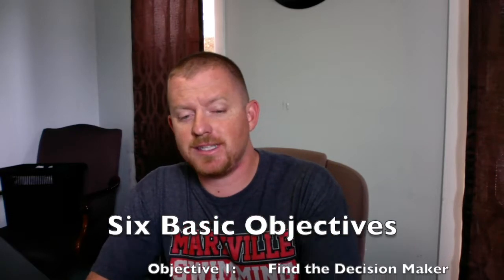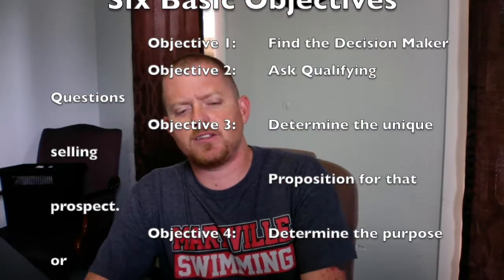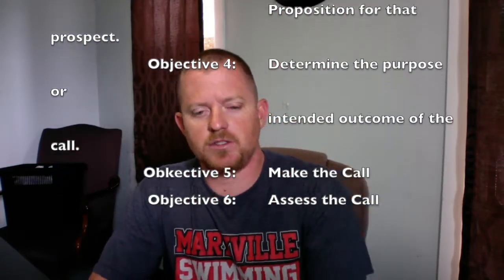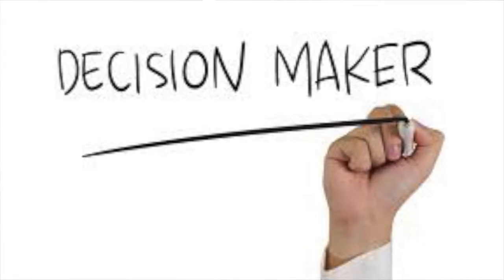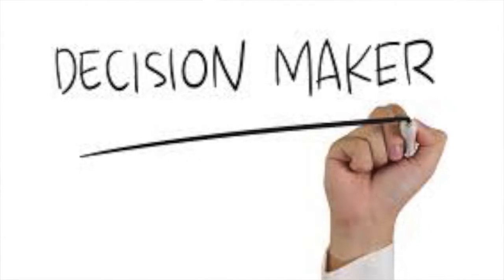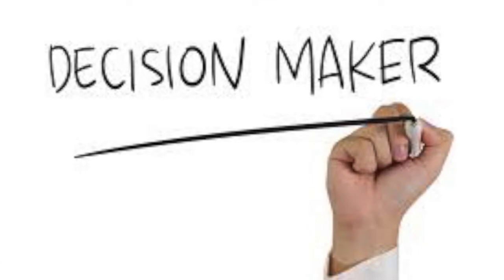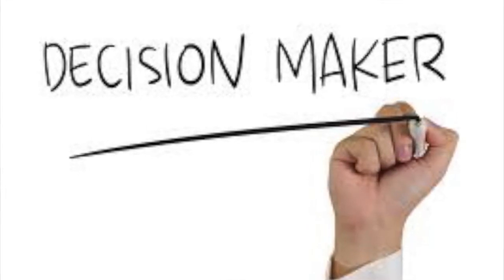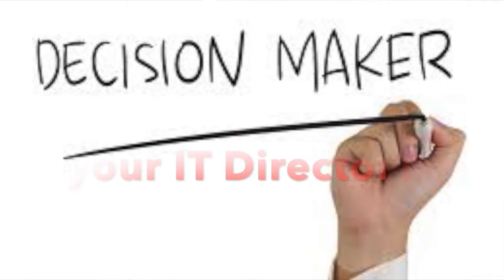Procurement 6 Objectives